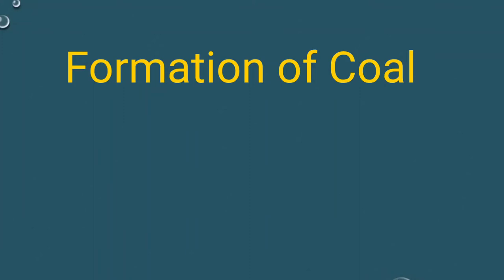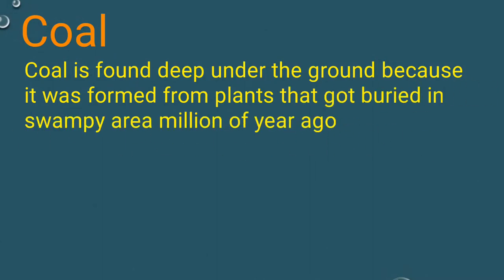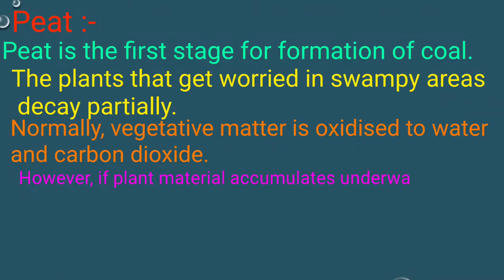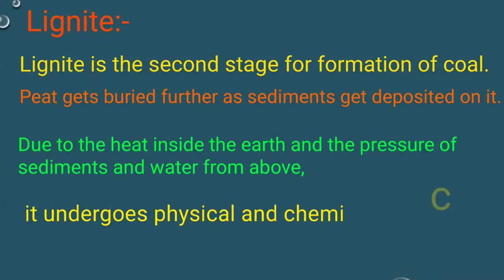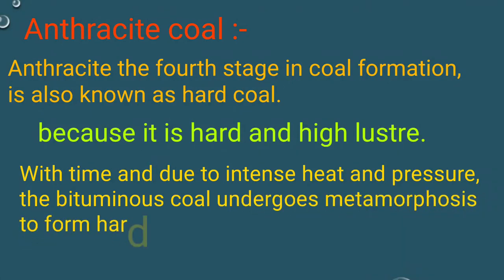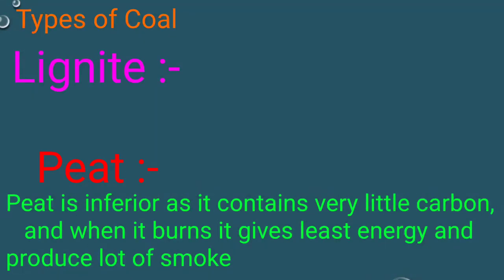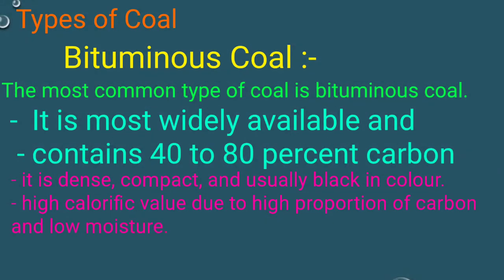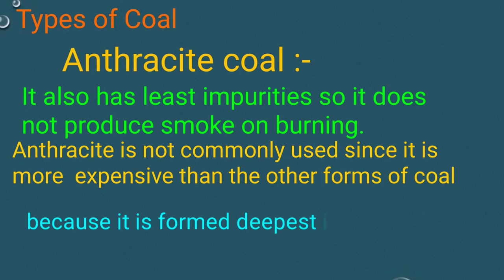coal || stages of formation of coa || l Types of coal || Its Study time || science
Book NCERT
Topic :- coal , stages for formation of coal, Types of coal

Content cover

Coal
What is coal?
What is coal made of?
What is coal used for?

Formation of coal

What characteristic of swampy  important to the formation of coal
Coal formation stages
4 stages of formation of coal

Peat

What is peat
What is peat used for
What is an example of peat
Peat - description, formation, importance, peat coal

Lignite

Bituminous Coal
How bituminous coal is formed
What are the steps for formation of coal
How are bituminous coal and Anthracite coal is formed

Anthracite coal
How anthericite coal is formed

Types of coal

Name types of coal
What are four different type of coal that are used by humans
What are different type of coal what are their uses
What are difference between four type of coal
What are different types of coal and their uses
What are different types of coal what are their uses class 9
Four types of coal
Types of coal class 8

Thanku.